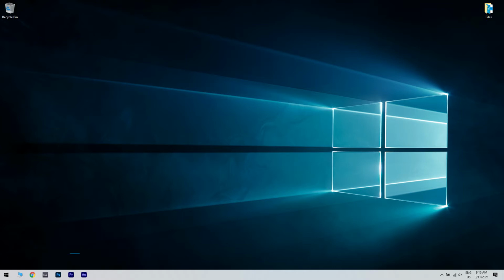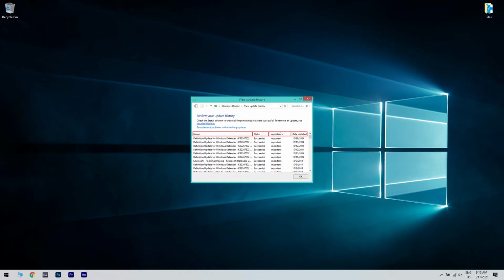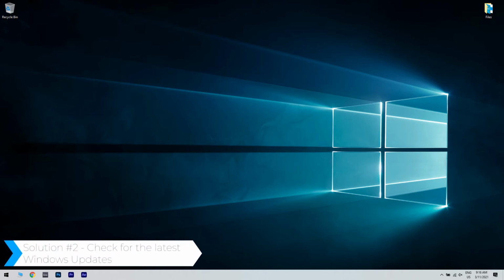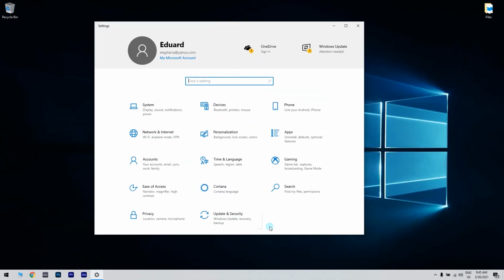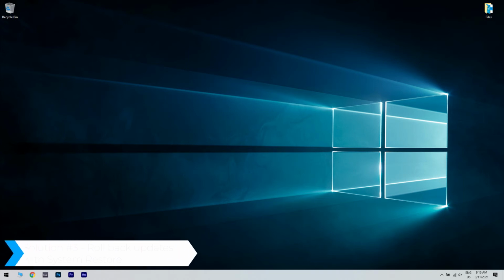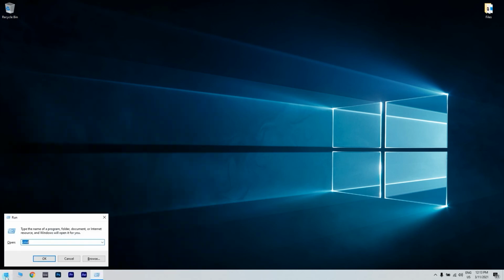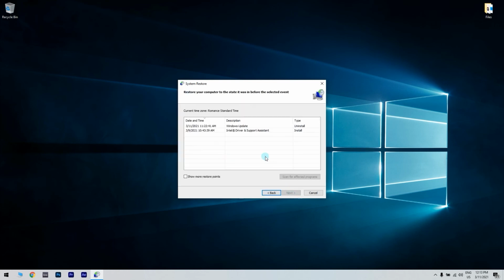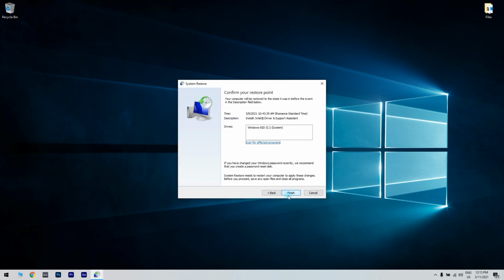FIX: Windows Update blocks Remote Desktop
| ⚙️Try Fortect to fix and optimize your PC like a Pro

Snap! Windows Update blocks Remote Desktop! Not again!
Don't worry, just watch this video to see how you can fix it.

0:00 - Intro
0:52 - Check if both the host and client PCs have been updated
1:30 - Check for the latest Windows Updates
2:11 - Roll back updates with System Restore